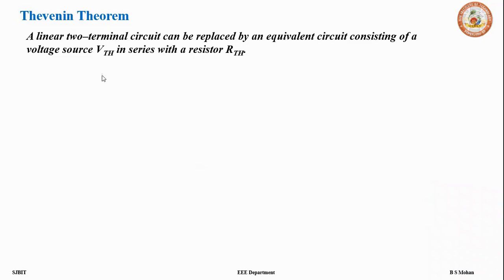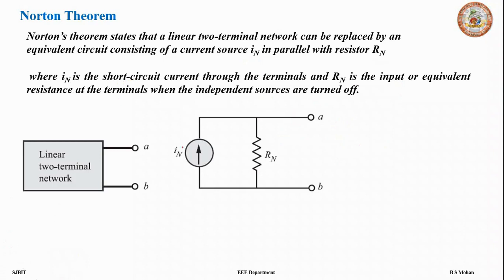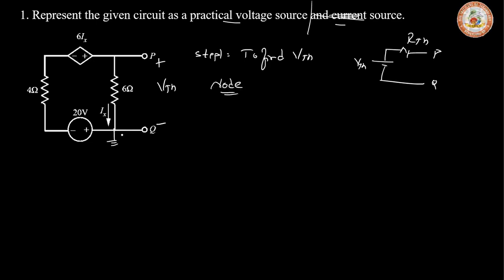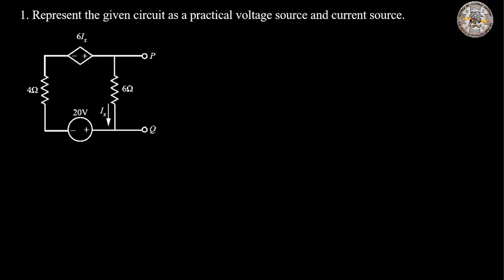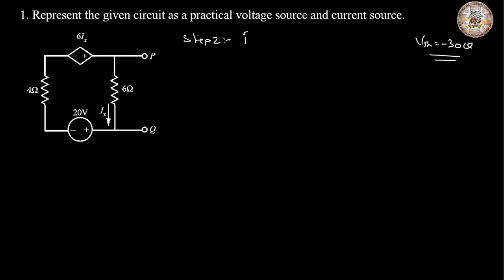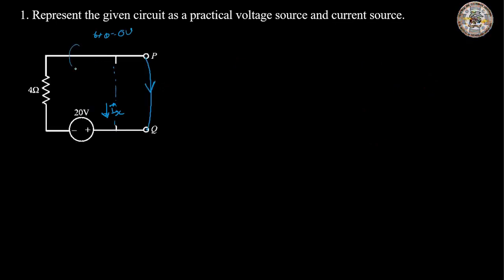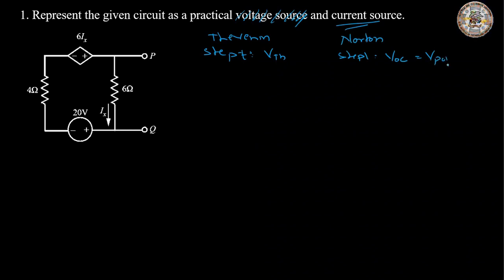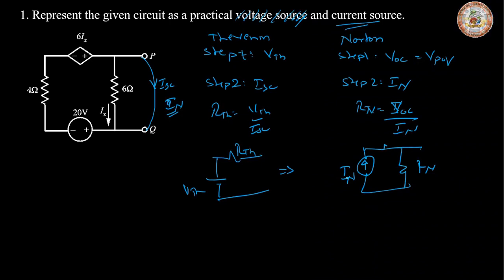Thevenin and Nortons comparison